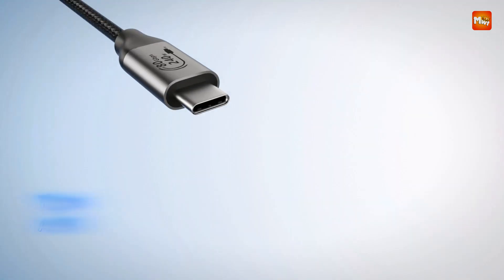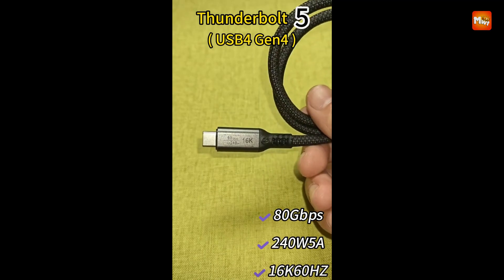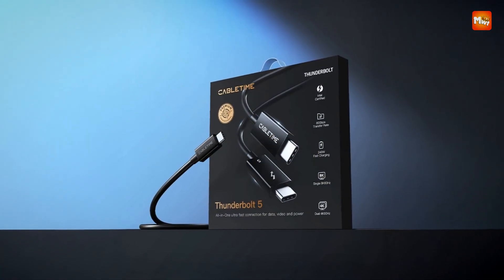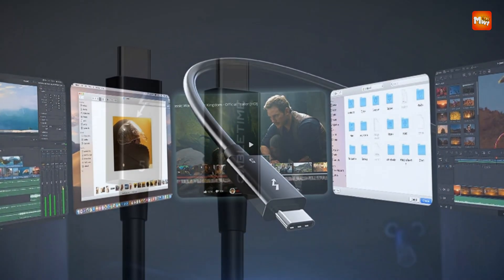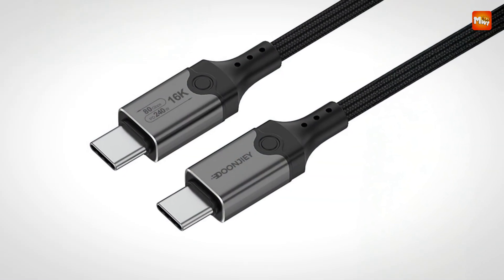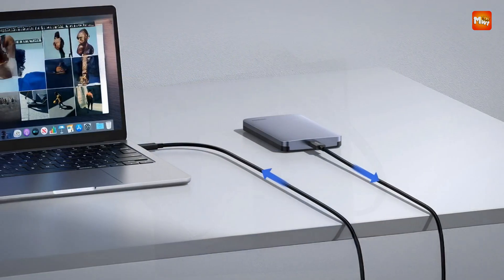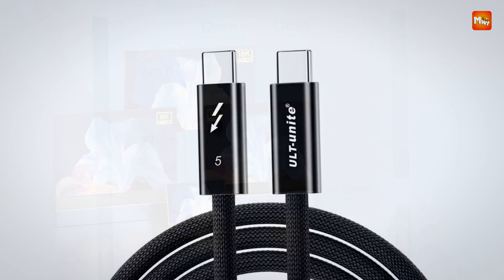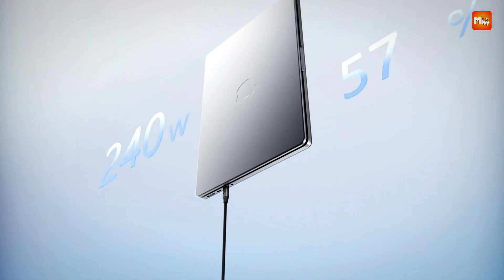Best Thunderbolt 5 Cable | Who Is THE Winner #1?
Links to the best thunderbolt 5 cable we listed in this video:

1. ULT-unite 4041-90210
2. Ugreen
3. Doonjiey
4. Cabletime
5. Ugourd U0020

Chapters:
00:00 Intro
00:33 Ugourd
03:14 Cabletime
05:58 Doonjiey
08:37 Ugreen
10:54 ULT-unite
13:15 Outro